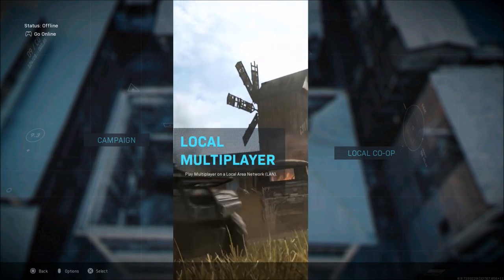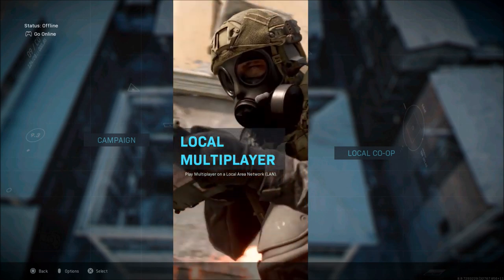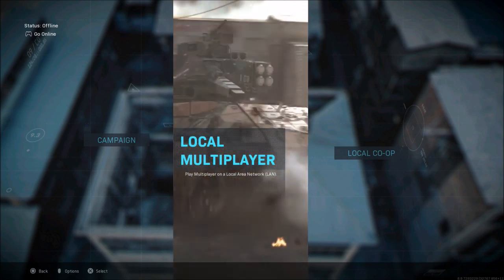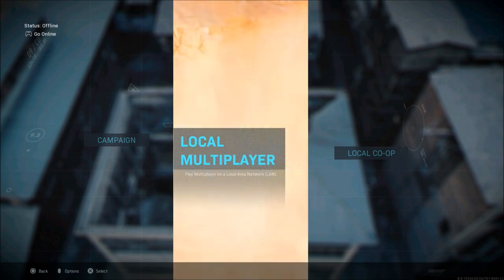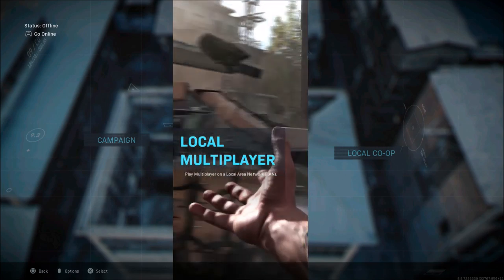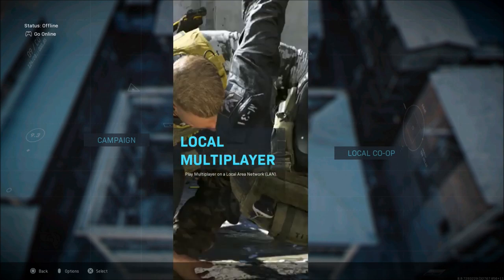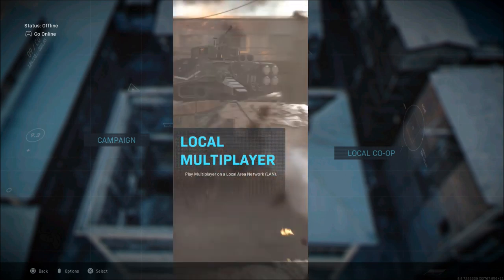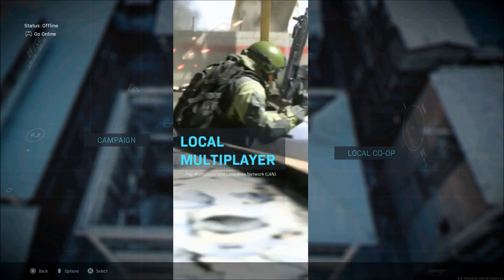Modern Warfare Update 1.11 Details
Modern warfare update 1.11 details. Not a lot in this update but some small fixes.